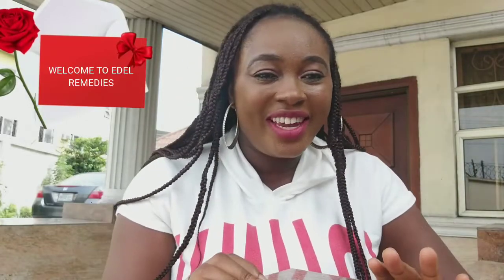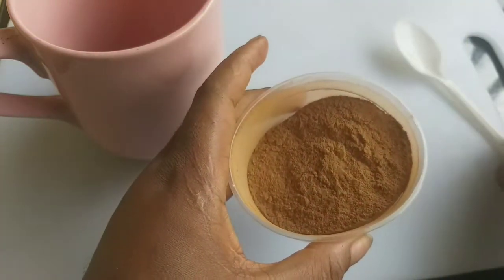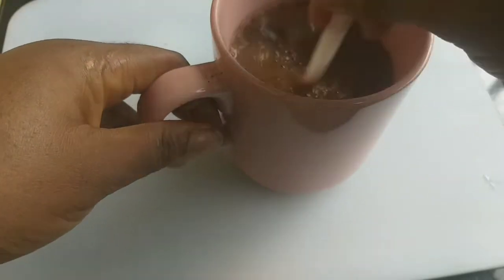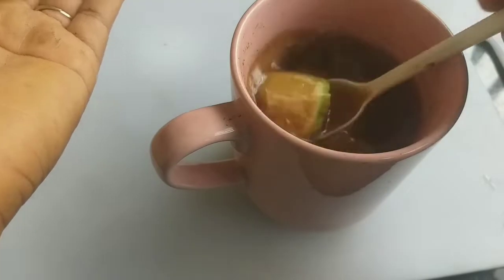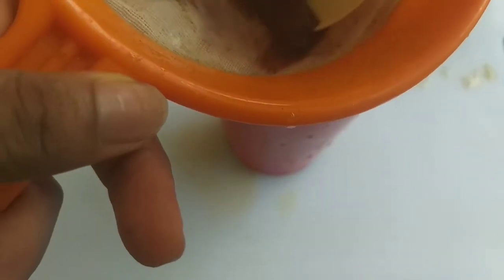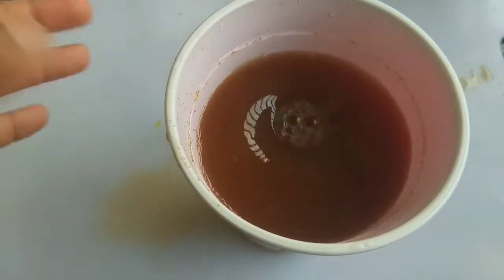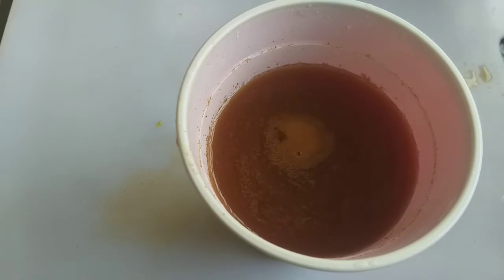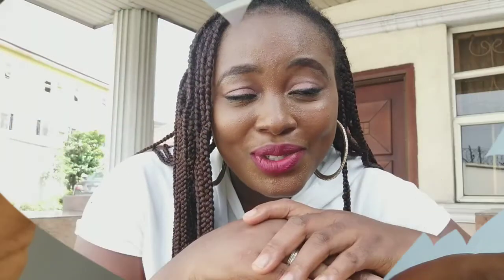Drink 1 Cup Of Cinnamon Tea A Day, See What Happen To Your Weight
If you want to loss weight just me the need watch how i cinnamon and other home remedies to loss weight, how to loss weight at home, home remedy for weight loss, weight loss exercise, fast way to loss weight at home, weight loss